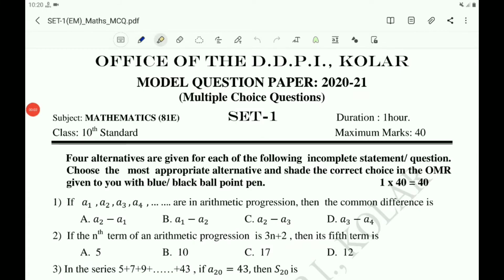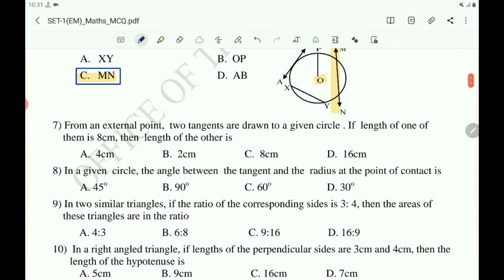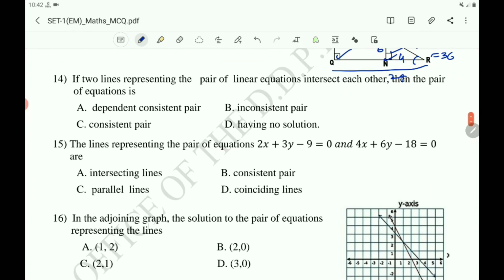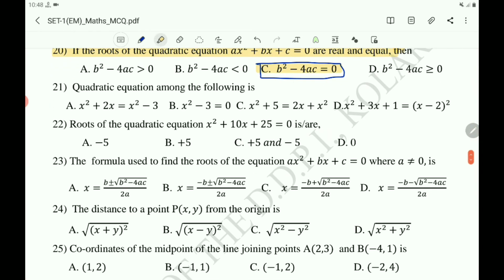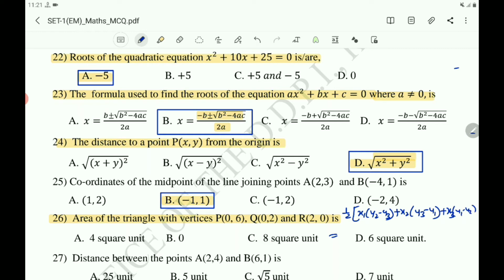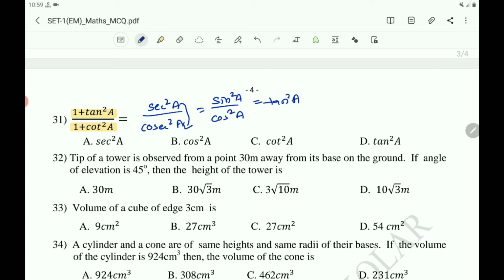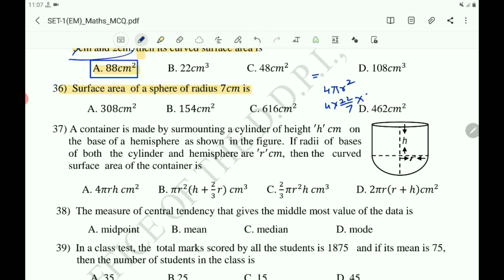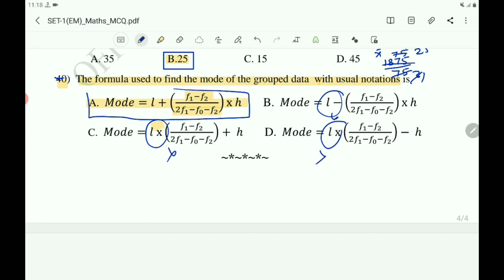Class 10 Mathematics MCQ Model Question paper 12 (solved) for daily practice (Day 12)